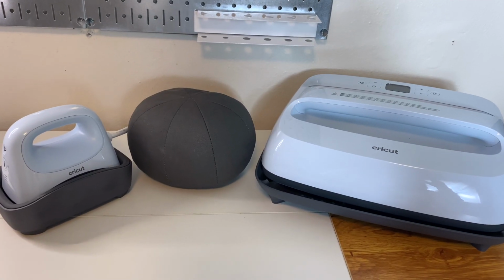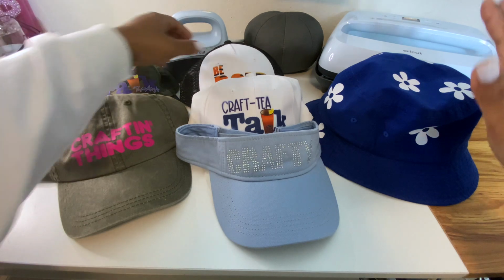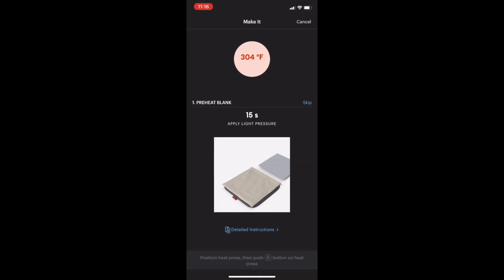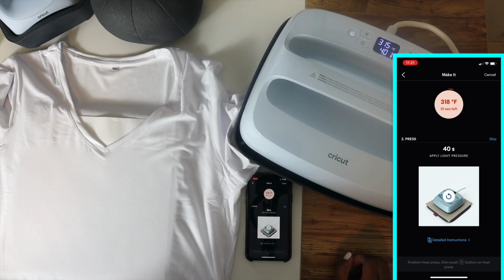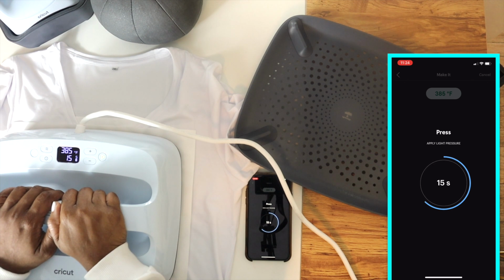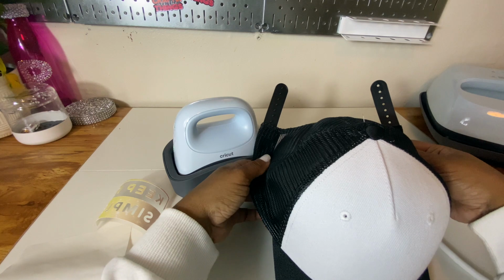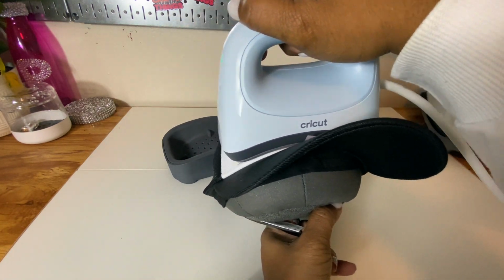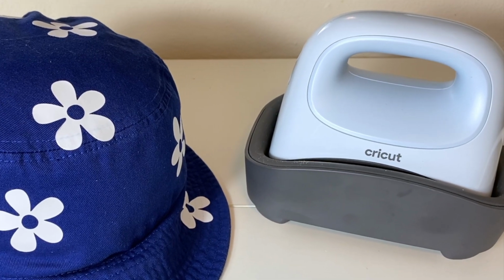CRICUT HAT PRESS, EASY PRESS 3 & HEAT APP DEMO & REVIEW | INFUSIBLE INK, IRON-ON VINYL | SHIRTS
CRICUT HAT PRESS & EASY PRESS 3

Designs/Images/Fonts